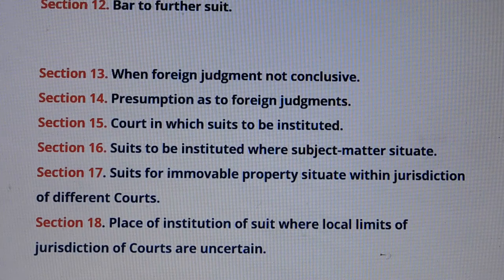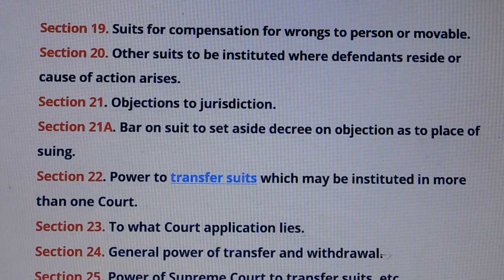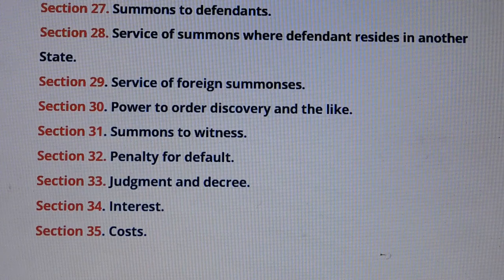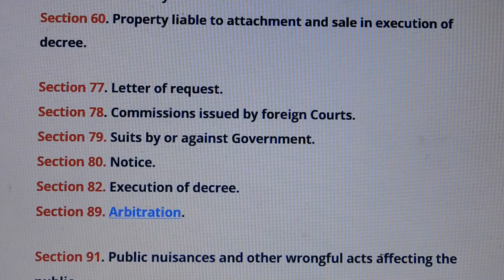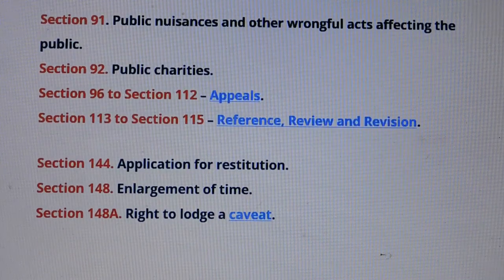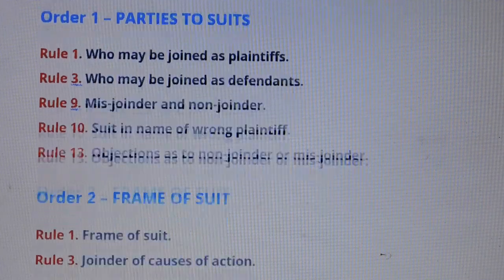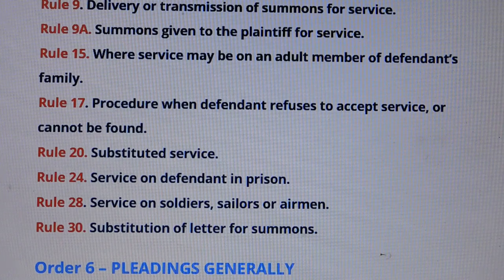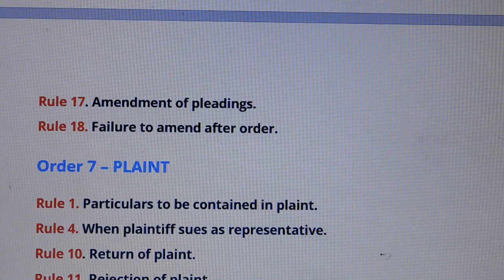Important sections and orders of CPC /Civil Procedure Code /Tricks to Remember Sections.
Hello friends welcome to KRK-Law & KNOWLEDGE.   this      Channel  where you will get legal  & general knowledge, This video is helpful for practicing lawyers , students of LL.B and an aspirants for judicial services examinations .  this video relates to   --Important sections and orders of CPC / Part 1
Tricks to Remember Orders of CPC | Learn CPC easily & quickly | Orders of Civil Procedure Code